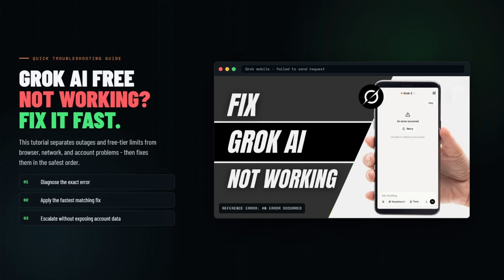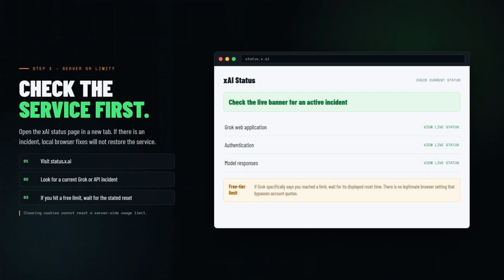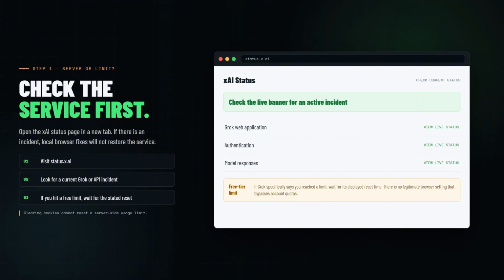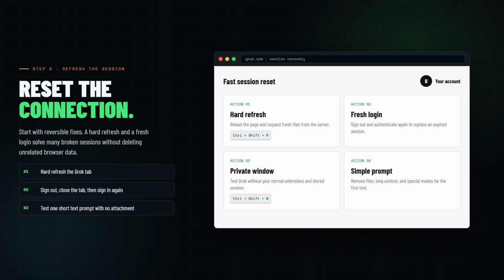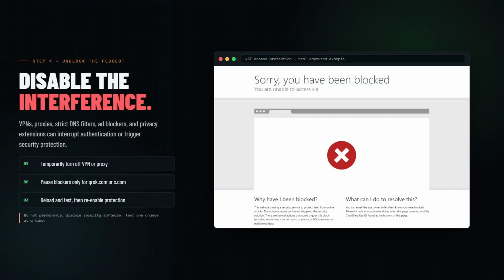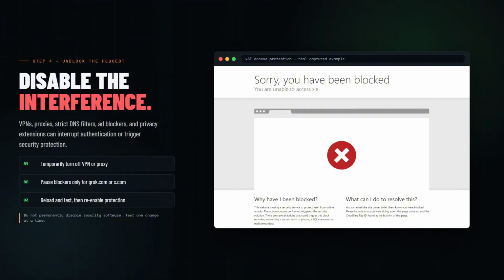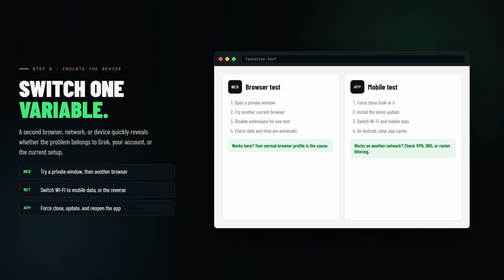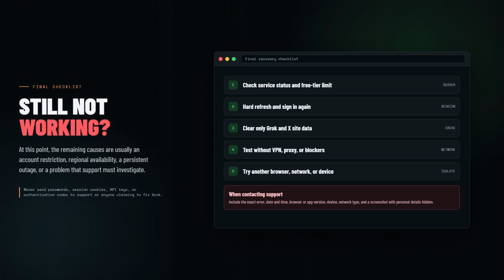Grok AI Free Not Working? Fix It Fast (2026)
Is Grok AI not working on your free account?

This quick troubleshooting guide shows how to fix common Grok errors, including:

- “An error occurred”
- “Failed to send request”
- Grok messages not loading
- Retry button not working
- Access denied or security blocks
- Grok app and website connection problems

You will learn how to:

- Check for a Grok or xAI outage
- Identify free-account usage limits
- Hard refresh and reset your login session
- Clear only Grok and X site data
- Test without a VPN, proxy, or browser extension
- Fix Grok on Android and iPhone
- Isolate browser, network, device, and account problems

Important: Browser fixes cannot bypass server-side usage limits, account restrictions, regional availability, or an active service outage.